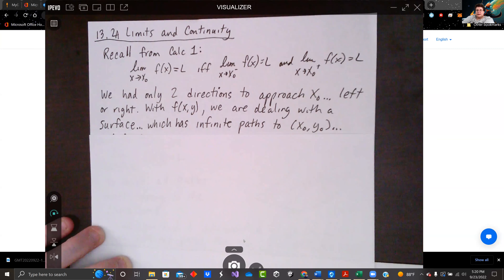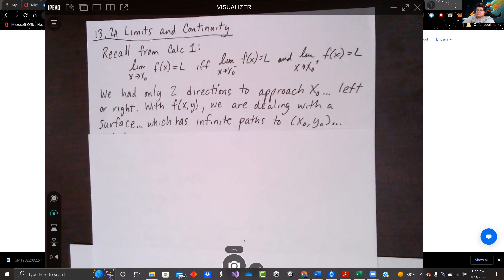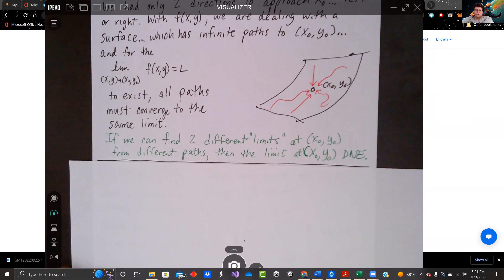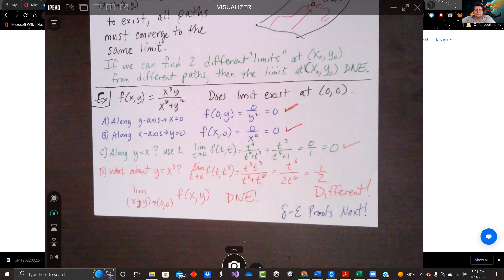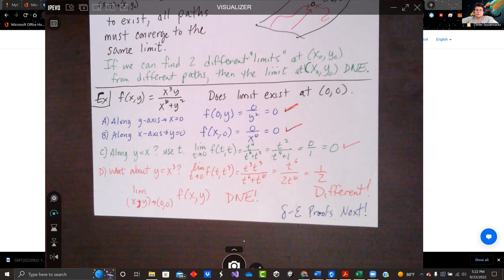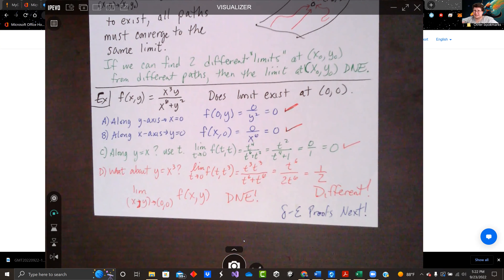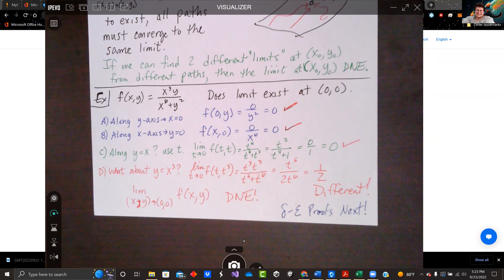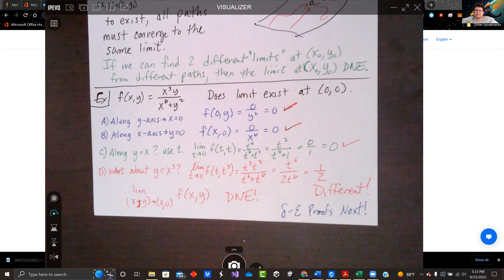M067 Calc 3 Fall 2022 Sect 13.2A Limits and Continuity of Multivariable Functions